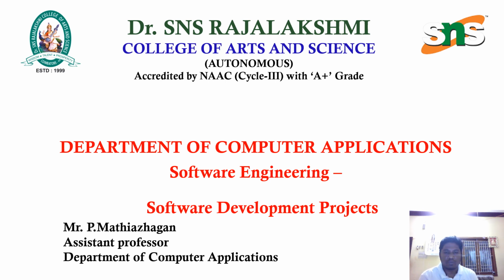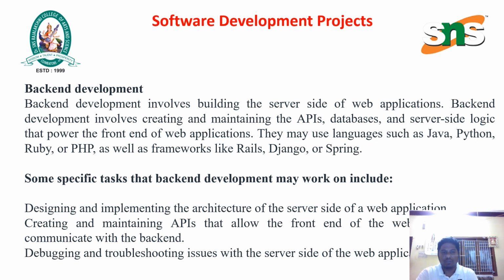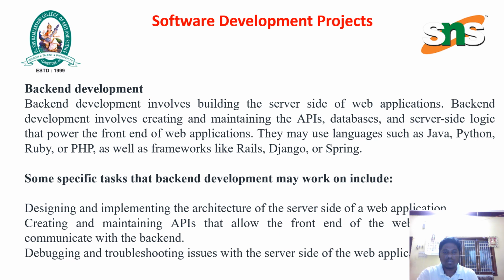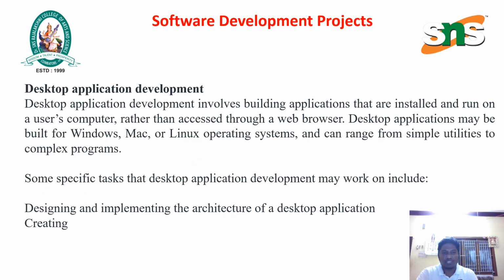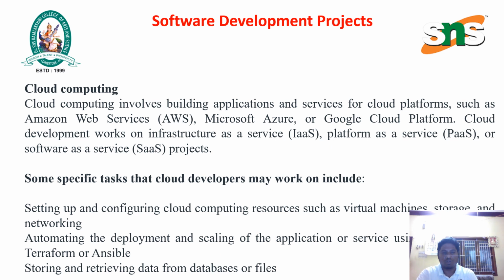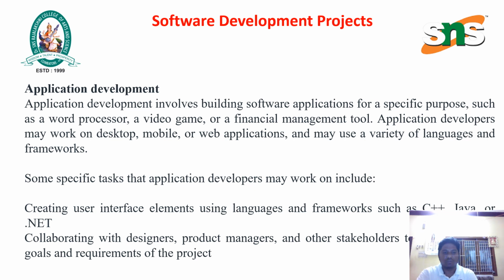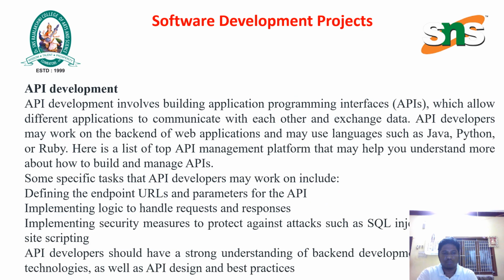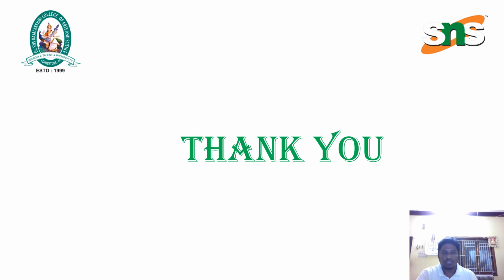Mr.P.Mathiazhagan.P| Assistant Prof | 8 Software Engineering Software Development Projects